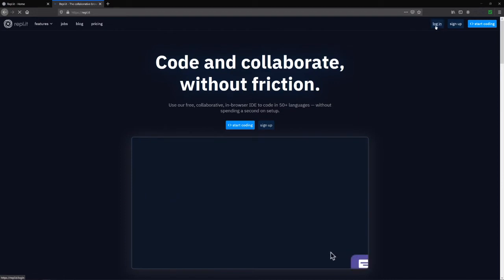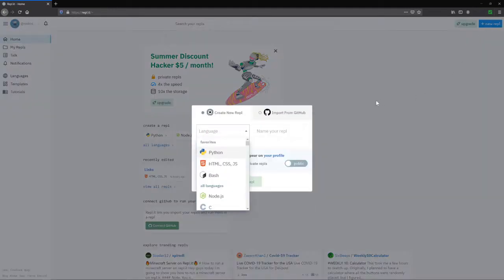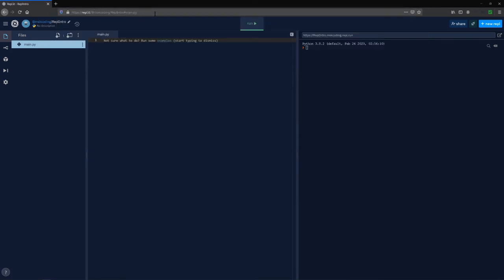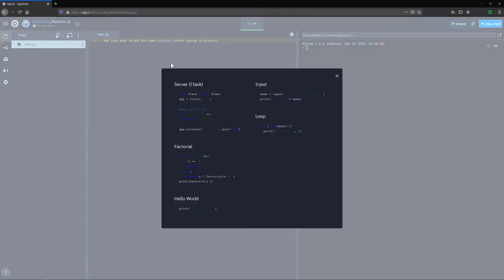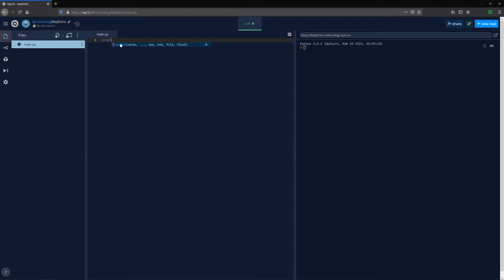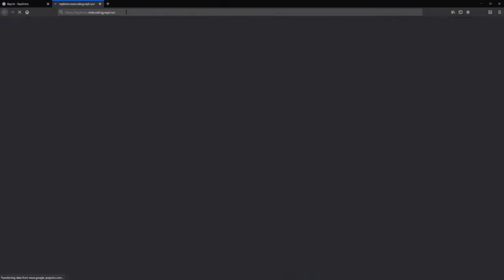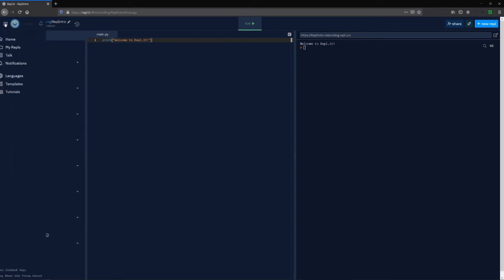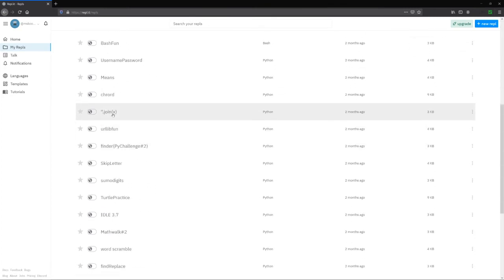Introduction to repl.it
Welcome to another episode on MSK Coding! In this episode, I'll be showing off the website repl.it . I use repl for many coding projects, so if you were wondering, this is how to use repl!